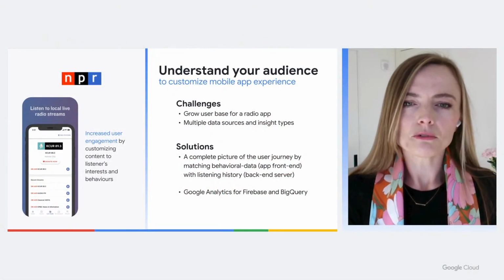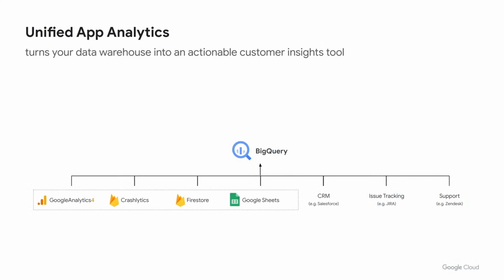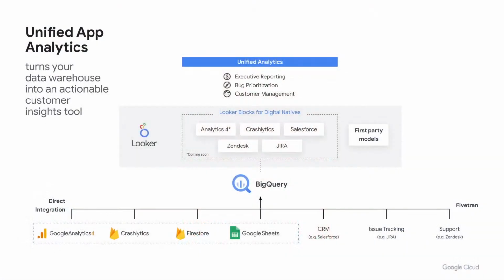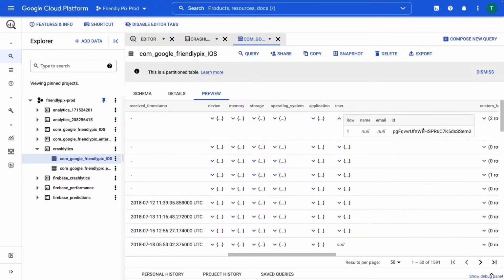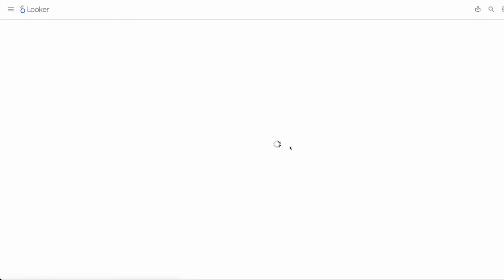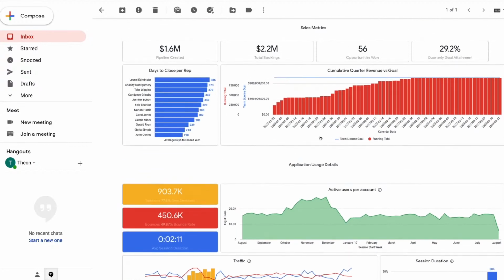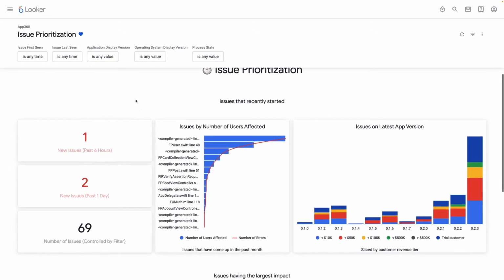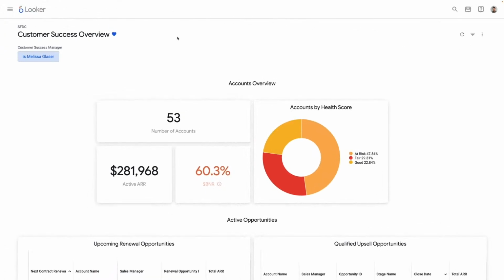Latest Google Cloud data analytics innovations: Build a Blueprint for Insights: Google Cloud Desi...